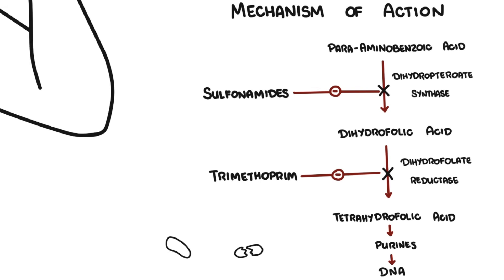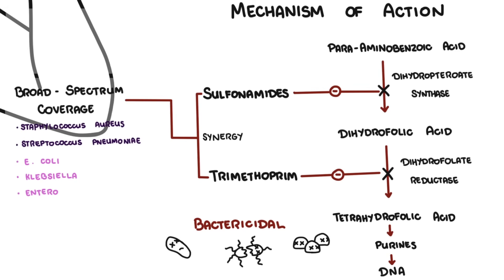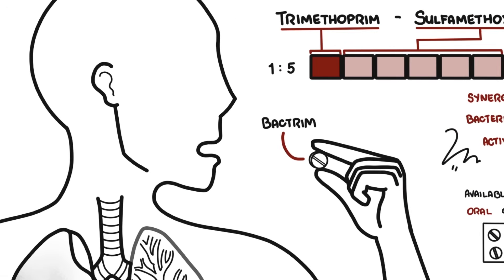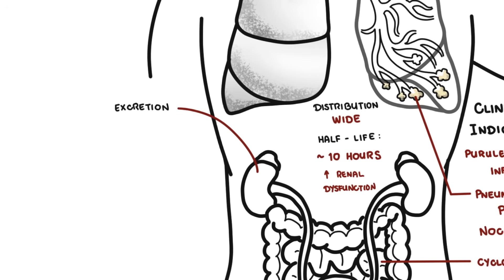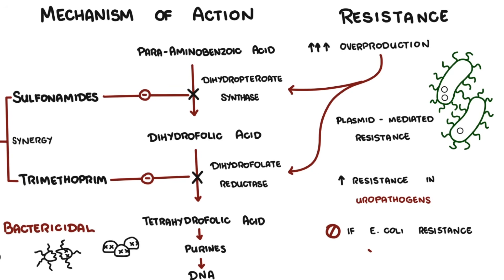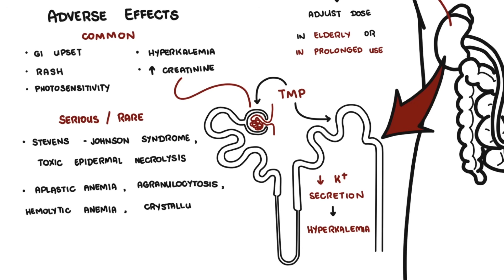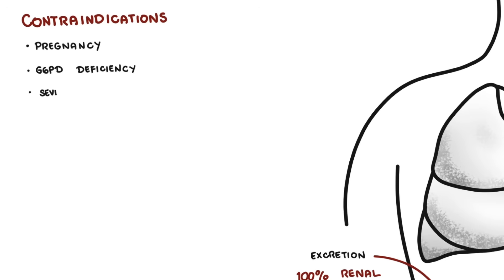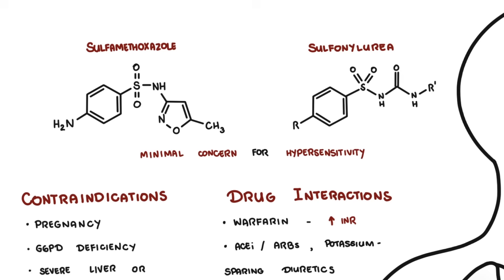Bactrim (Trimethoprim–Sulfamethoxazole) Explained: Uses, Side Effects, Mechanism of Action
Bactrim, also known as trimethoprim–sulfamethoxazole (TMP-SMX), is a commonly prescribed antibiotic used for urinary tract infections (UTIs), respiratory tract infections, Pneumocystis pneumonia (PCP), and more.